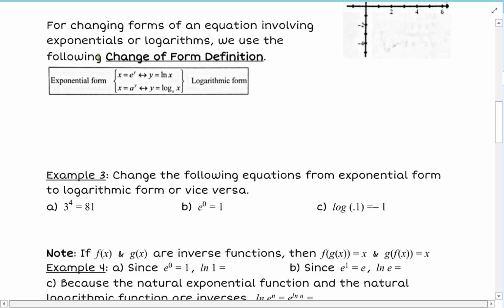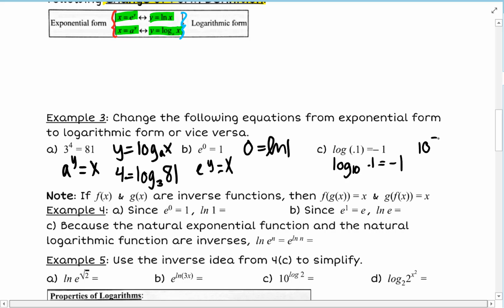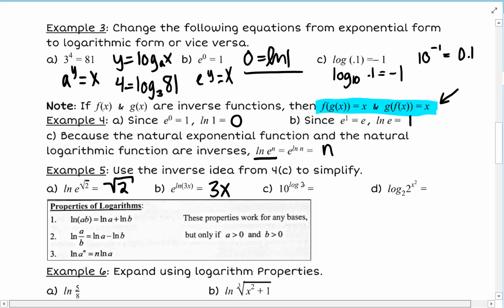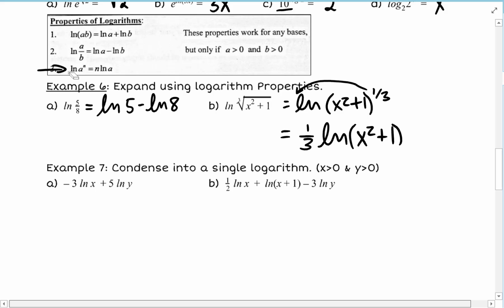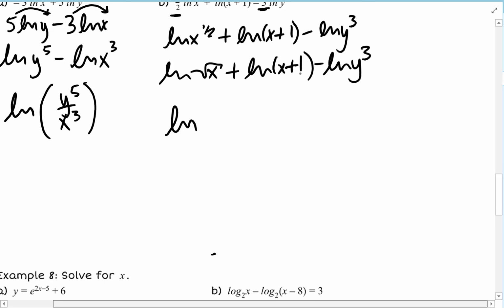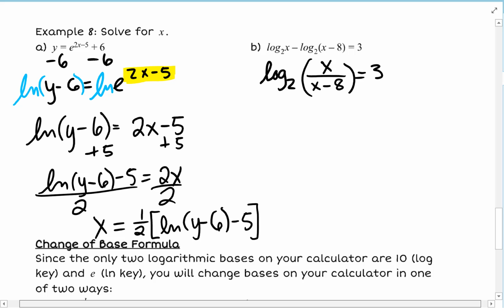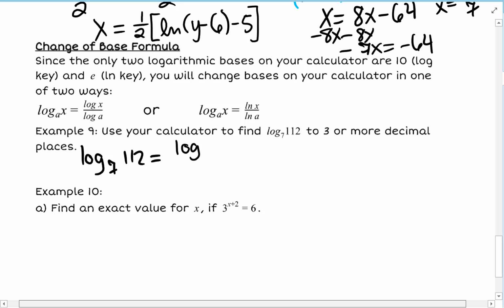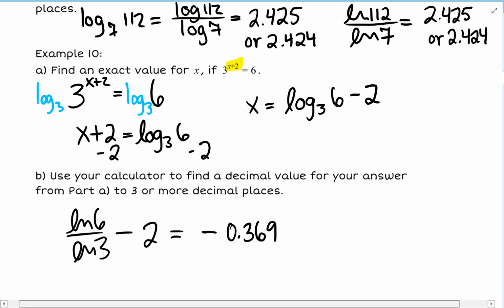Logarithms Review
Continued lesson for AP Calculus, Thur (11/18) to review logarithms.